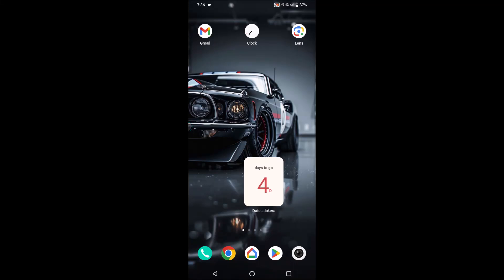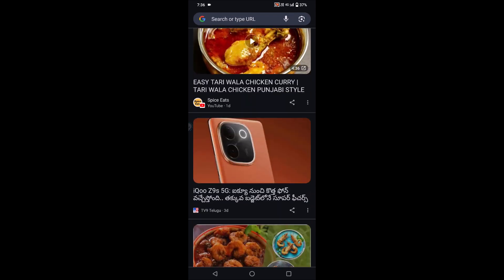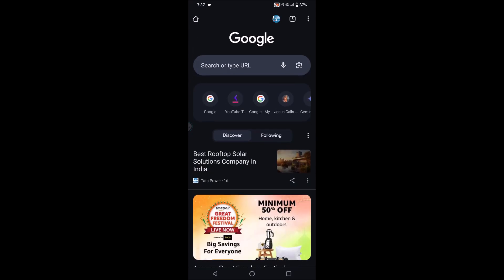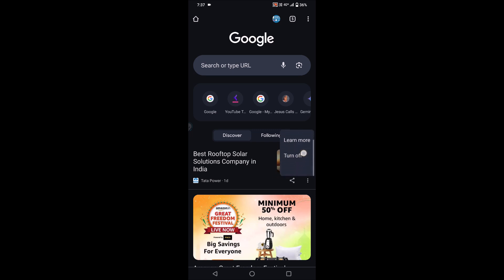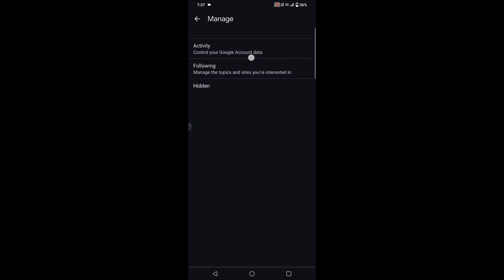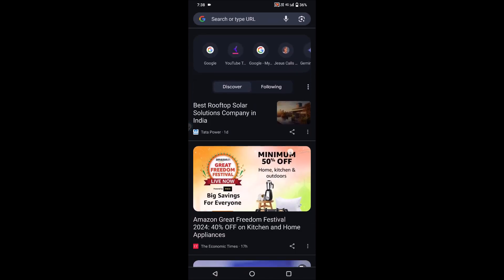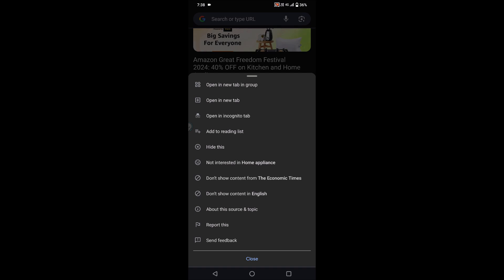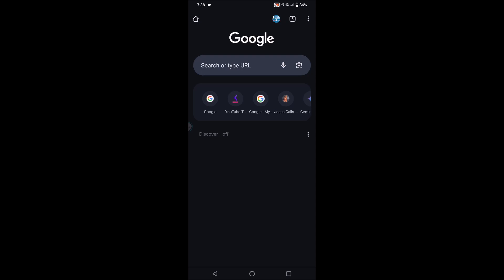How to Remove Discover Stories On Chrome Homepage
This is how you can remove our delete discover stories or trending stories on Chrome page. You can completed turn off discover.